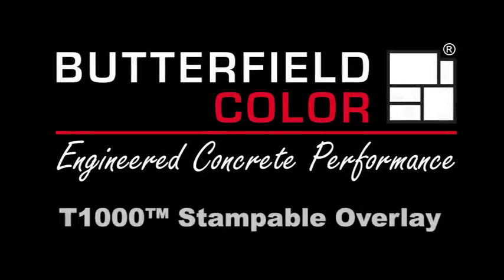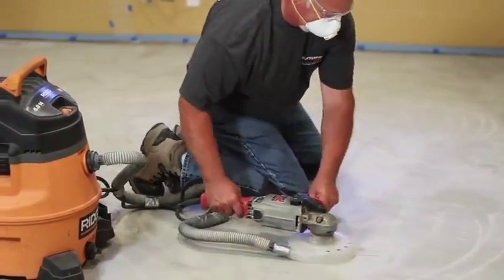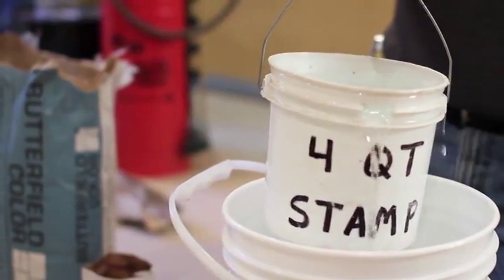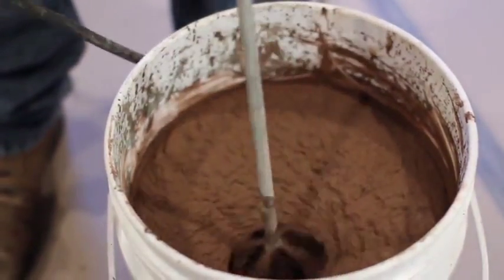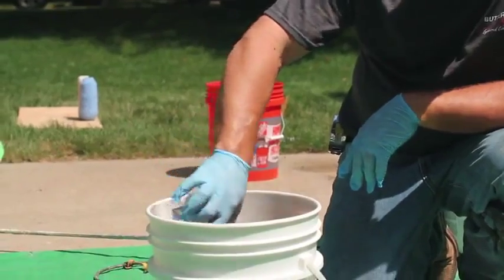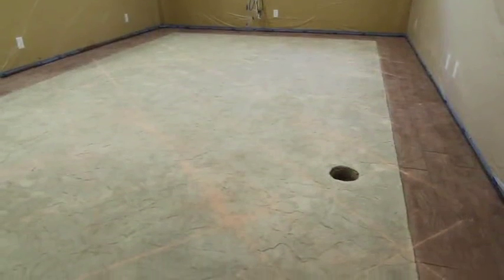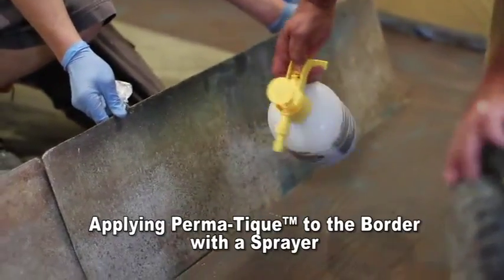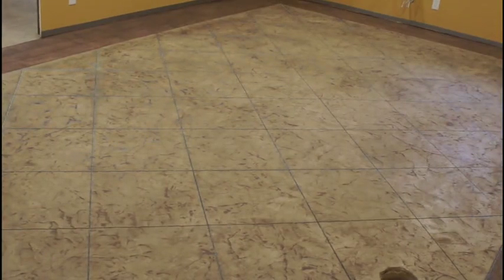Butterfield Color t1000 Stampable Overlay Demonstration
Transform your existing concrete floor using Butterfield Color's t1000 stampable overlays.
Mawxwell Supply in Tulsa, Oklahoma offers products for coloring, stamping, texturing, detailing, antiquing, saw cutting and sealing your concrete surfaces, both indoors and outdoors.